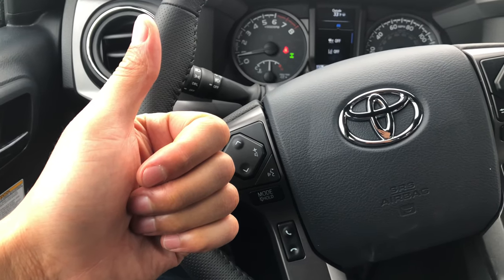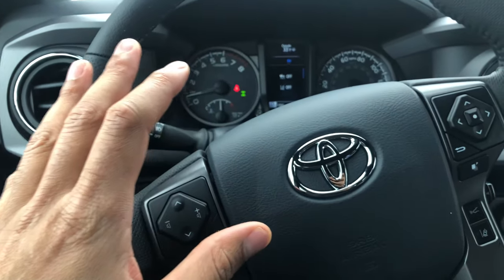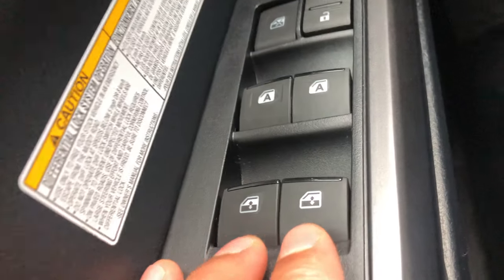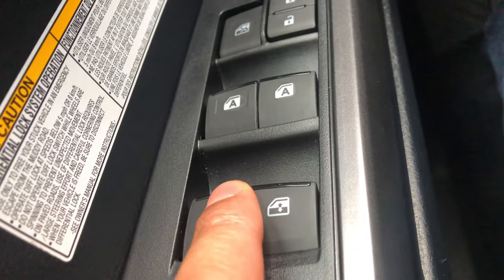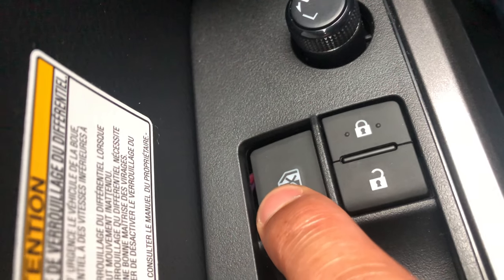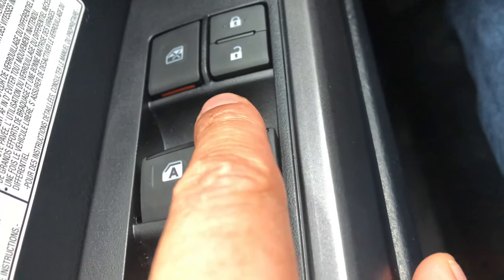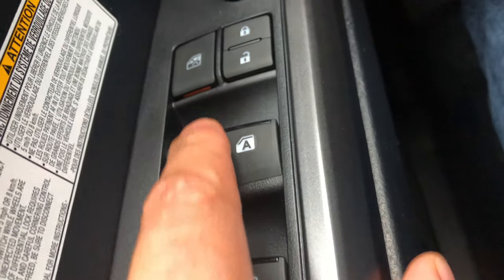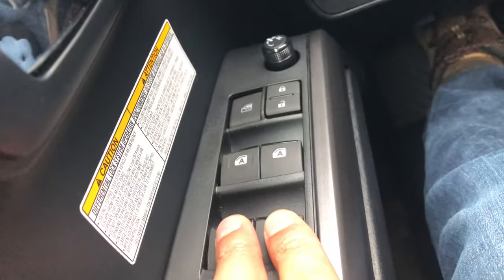Toyota Tacoma – Window operation – how to open and close windows as well as lock them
Showing you how to operate the windows in a Toyota Tacoma. This includes opening them and closing them as well as locking the windows Toyota Tacoma Hacks and Instructions Playlist Window controls. These are instructions on how to control the windows. Window operation is essential for opening and closing the windows whether it before talking out other window as in going to a drive-through restaurant or pick up. Opening and closing the windows is also called rolling up and down the windows. Older model cars had a mechanism where you would turn a arm clockwise or counterclockwise to open and close window. This was called rolling up and down the windows, allowing fresh air in or out of the vehicle. When someone approaches your vehicle to speak to you you need to be able to roll down your window and talk to them so these instructions that I get to you and the video will allow you to know how to roll down the windows or roll up the windows. In this video also go over how to lock and unlock the windows.